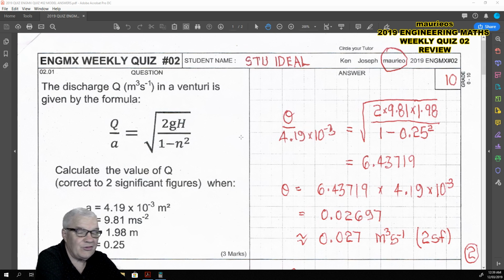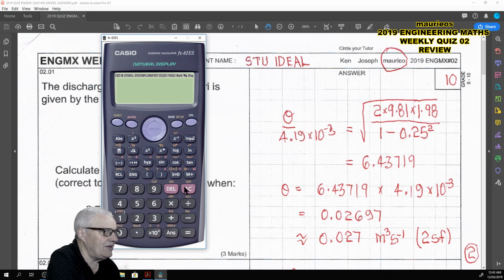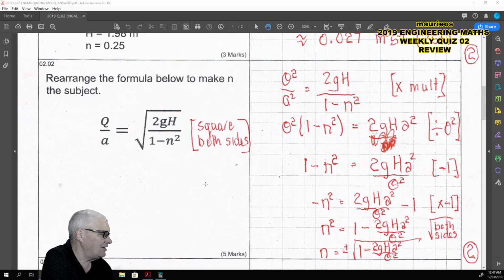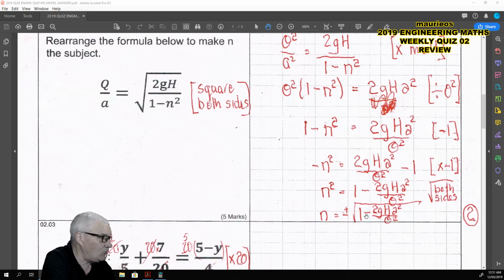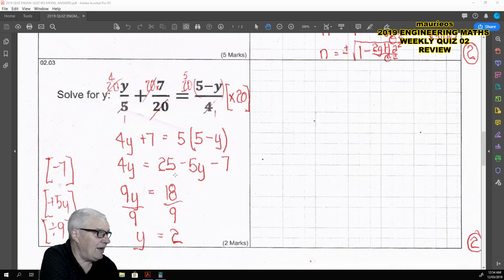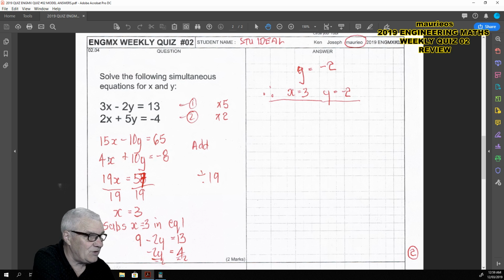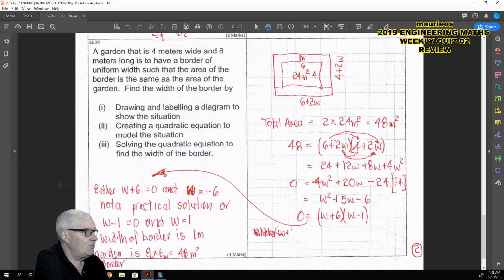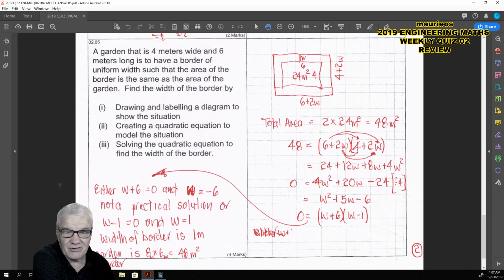maurieos 2019 ENGINEERING MATHS WEEKLY QUIZ 02 REVIEW